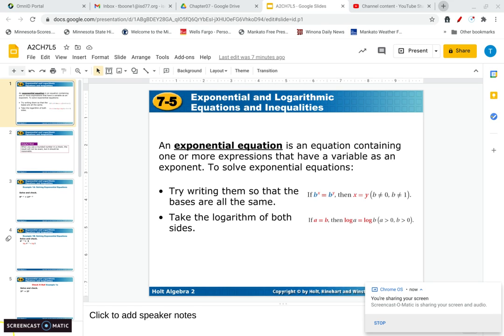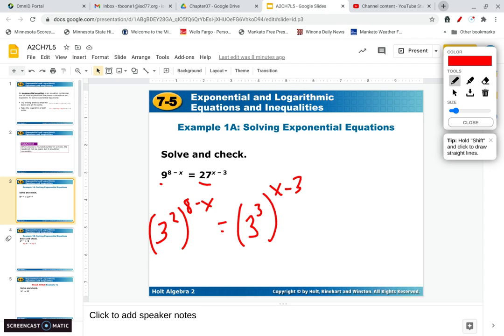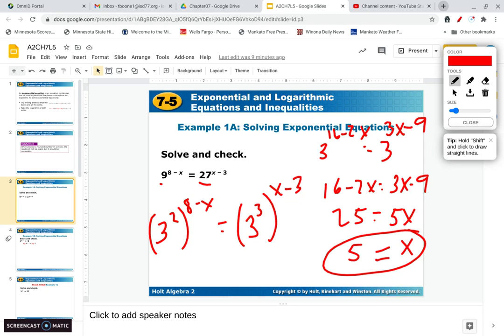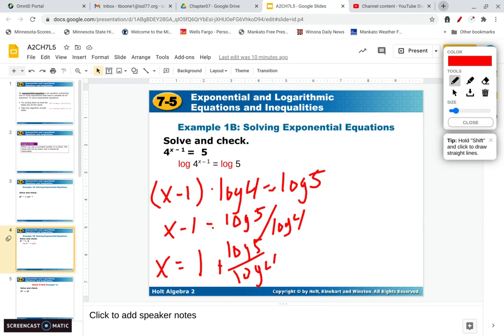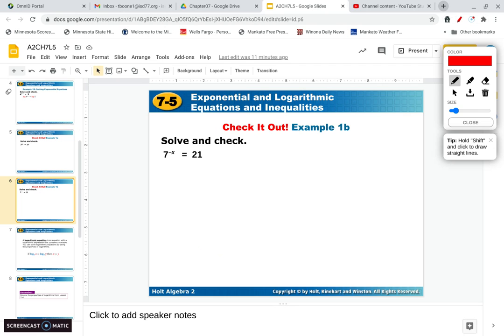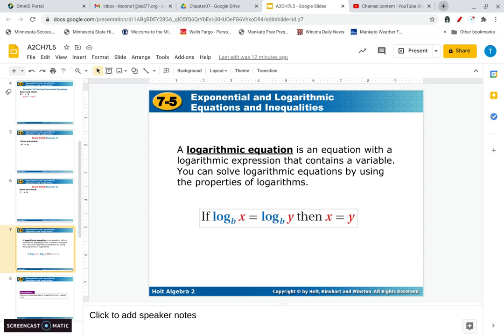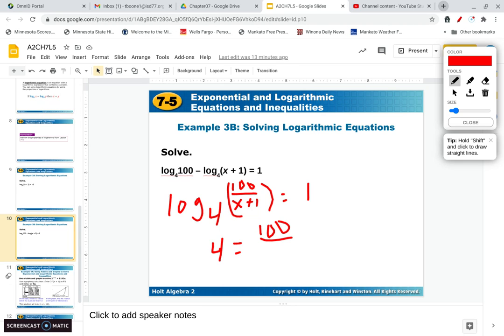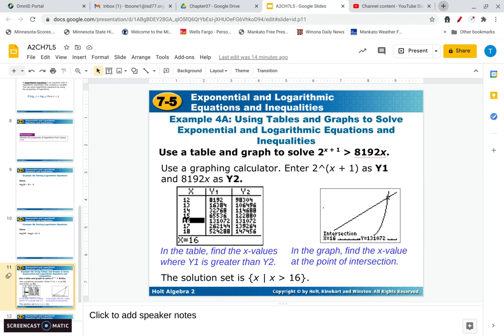Algebra 2 - Video 7.5